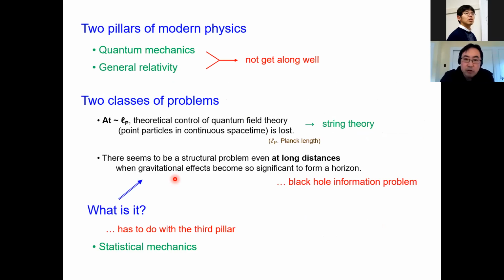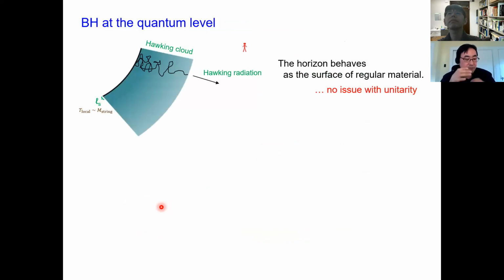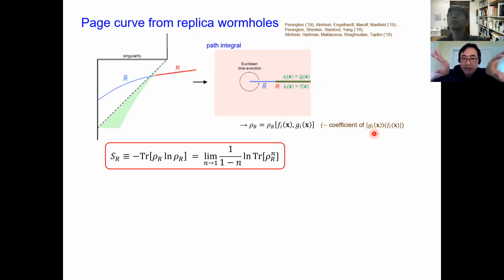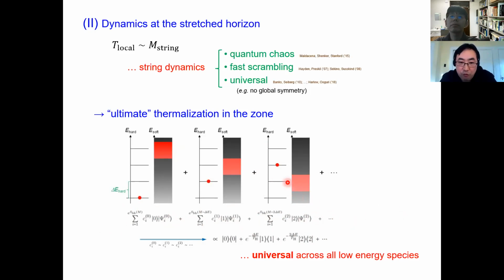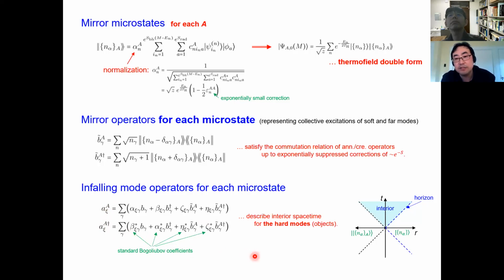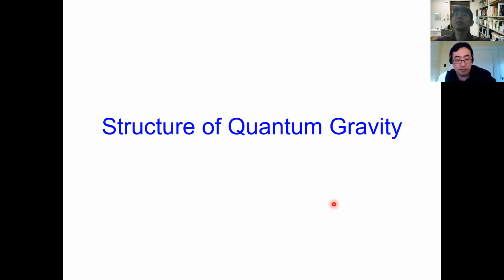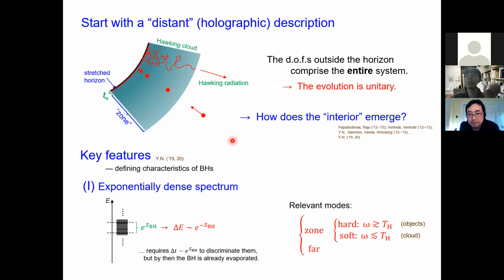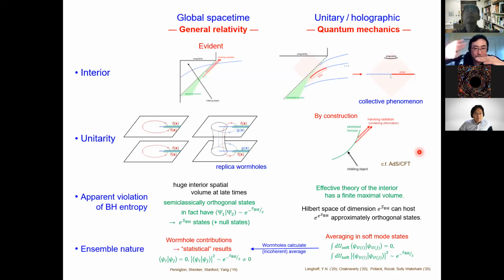Yasunori Nomura - From the Black Hole Conundrum to the Structure of Quantum Gravity